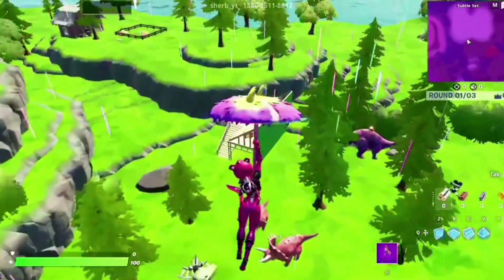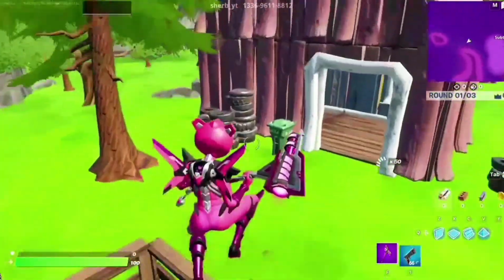How Unique is Lost Isles from Sherb?? - BR Review #3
In the third episode: I am going to review Sherb's lost isles. It is a custom battle royale map with a lot of unique things in it!!

Chapters:
0:00 - Intro
0:14 - Serie Info
0:33 - Lost Isles Review
2:04 - Conclusion
2:41 - Trailer + Outro